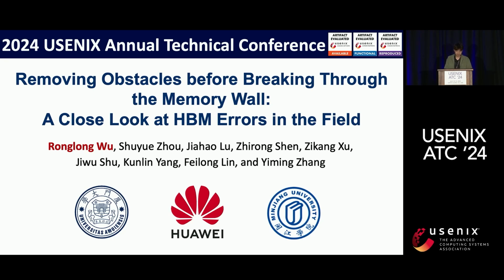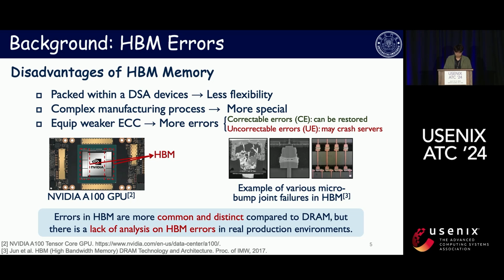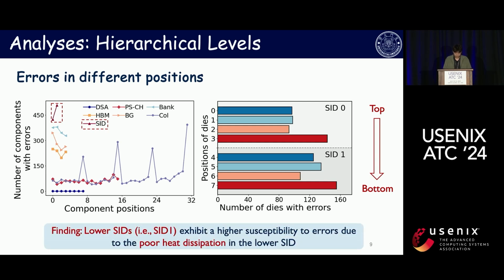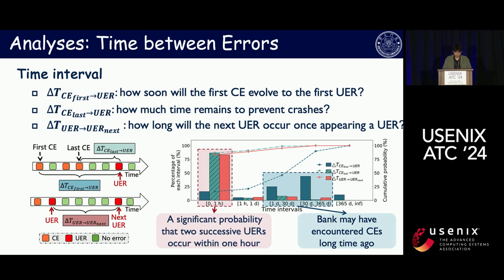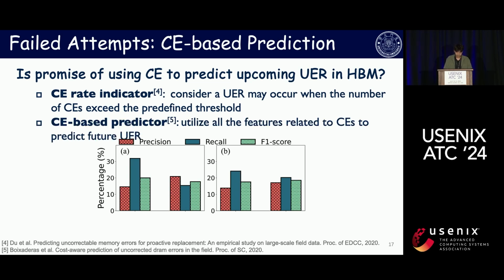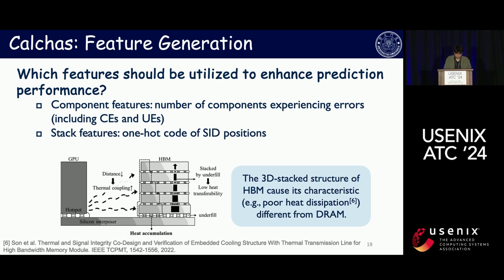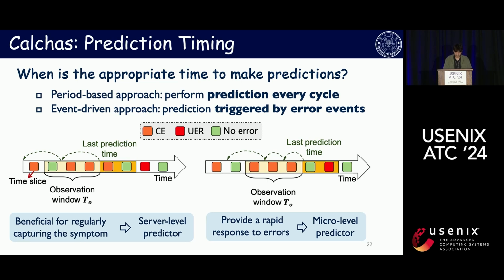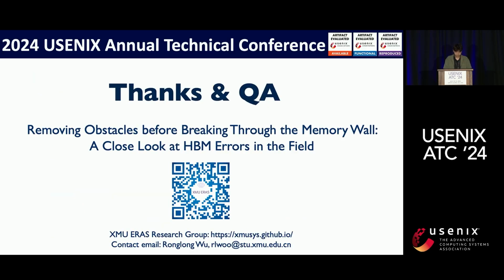USENIX ATC '24 - Removing Obstacles before Breaking Through the Memory Wall: A Close Look at HBM...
Removing Obstacles before Breaking Through the Memory Wall: A Close Look at HBM Errors in the Field

Ronglong Wu, Shuyue Zhou, Jiahao Lu, Zhirong Shen, and Zikang Xu, Xiamen University; Jiwu Shu, Xiamen University and Minjiang University; Kunlin Yang and Feilong Lin, Huawei Technologies Co., Ltd; Yiming Zhang, Xiamen University

High-bandwidth memory (HBM) is regarded as a promising technology for fundamentally overcoming the memory wall. It stacks up multiple DRAM dies vertically to dramatically improve the memory access bandwidth. However, this architecture also comes with more severe reliability issues, since HBM not only inherits error patterns of the conventional DRAM, but also introduces new error causes.

In this paper, we conduct the first systematical study on HBM errors, which cover over 460 million error events collected from nineteen data centers and span over two years of deployment under a variety of services. Through error analyses and methodology validations, we confirm that the HBM exhibits different error patterns from conventional DRAM, in terms of spatial locality, temporal correlation, and sensor metrics which make empirical prediction models for DRAM error prediction ineffective for HBM. We design and implement Calchas, a hierarchical failure prediction framework for HBM based on our findings, which integrate spatial, temporal, and sensor information from various device levels to predict upcoming failures. The results demonstrate the feasibility of failure prediction across hierarchical levels.